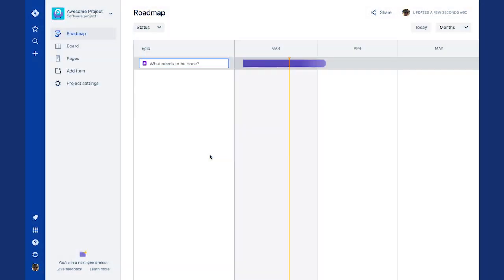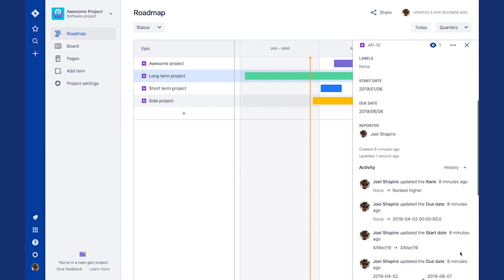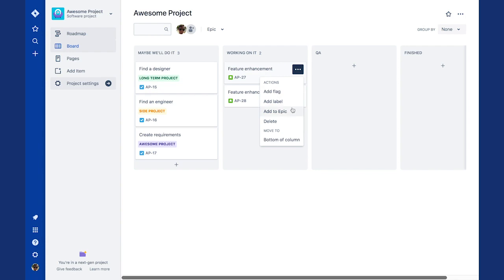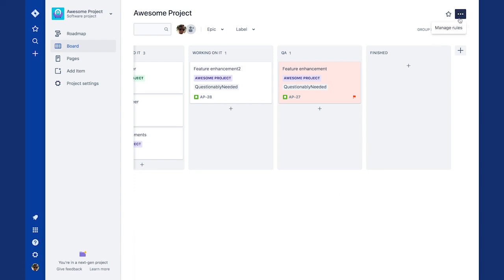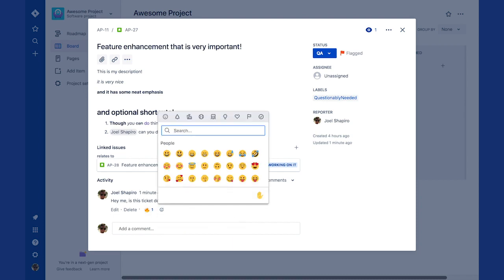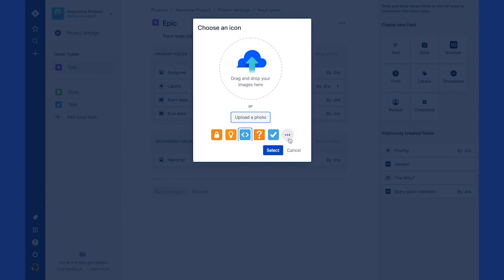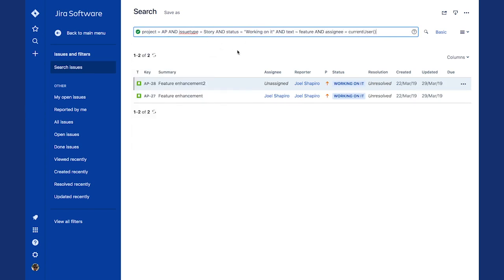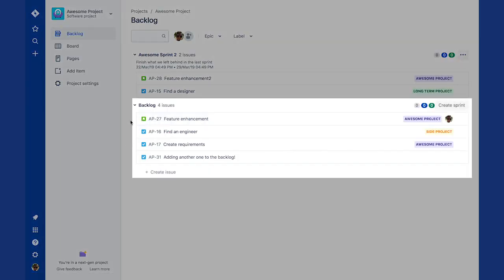Best Practices and Getting Started in Jira Cloud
This webinar will guide you through starting a next-gen Jira project, along with best practices to make beginners into experts and experts into rockstars.